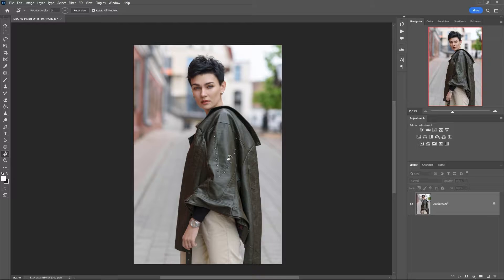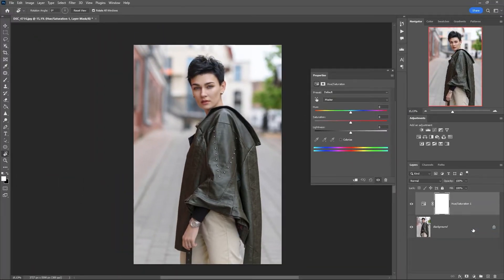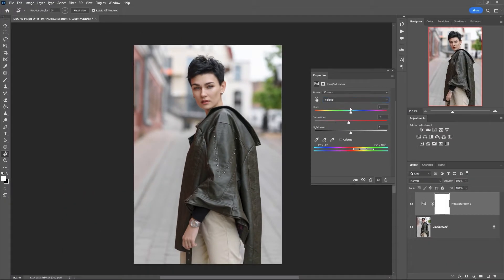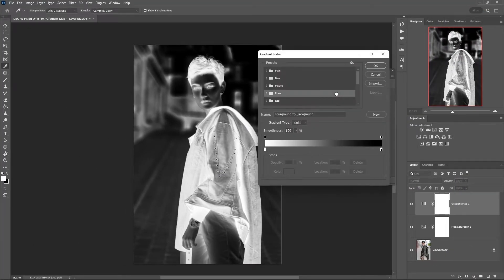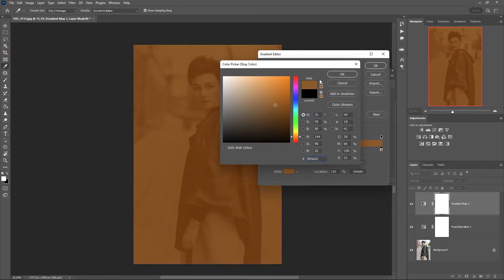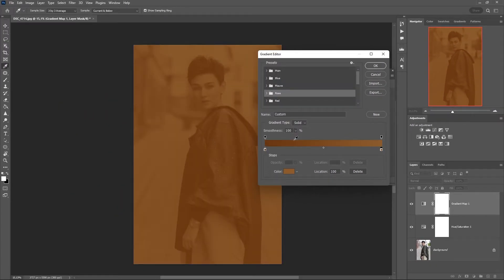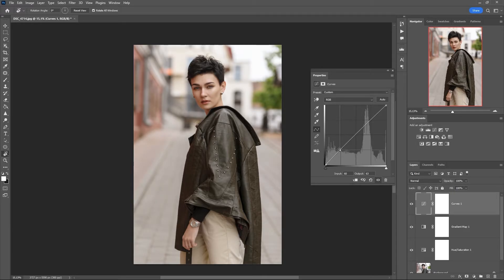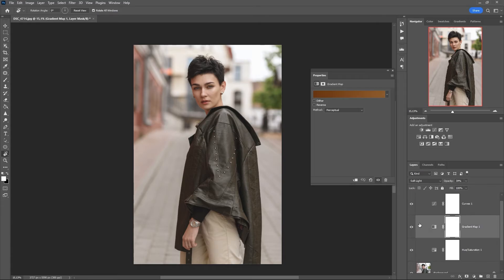How to get Moody Brown Color Tone in Photoshop? (Free action)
In this video, I'll show you an incredibly easy way to get a brown tone in Photoshop. We will use only two adjustment layers. Especially for you, I saved the action at this
You can use the action in your work.

It is recommended to use for toning photos with simple and concise colors.